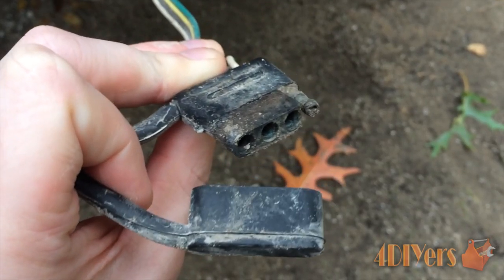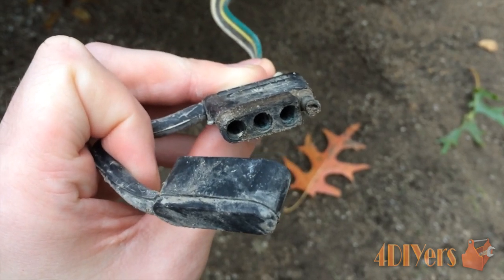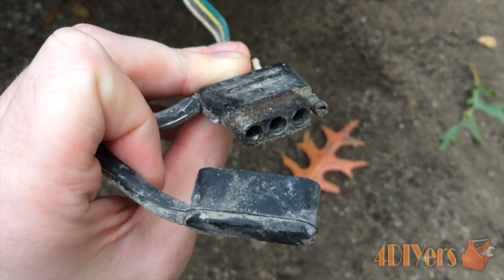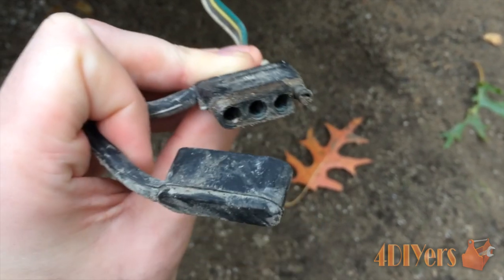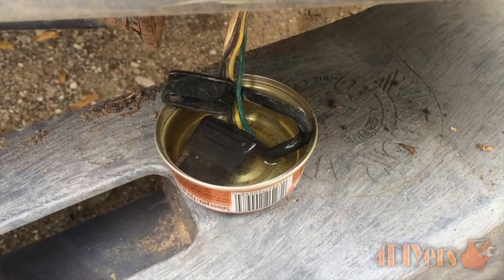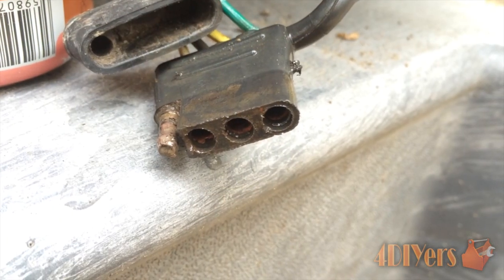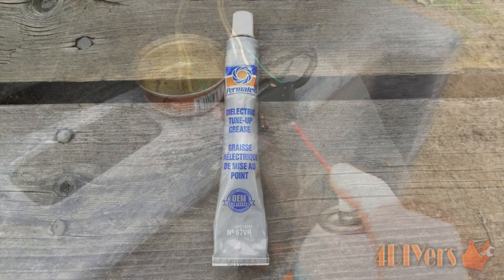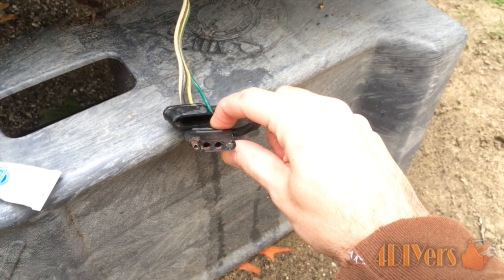Tech Tip: Cleaning a Corroded Trailer Light Connector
Video tech tip on how to remove the corrosion from your trailer light connector fast and easy. Normally these tend to be exposed to a fair amount of road debris and can corrode over time, therefore making a poor connection. These should be equipped with a cap to help keep the dirt out, but they can either fall off or get lost over time. Unfortunately in some situations the corrosion can be too far gone where it has completely damaged the contacts inside the connect, therefore the connector will need to be replaced.

Tools/Supplies Needed:
-white vinegar
-small container
-dielectric grease (used in the video is Permatex Dielectric Tune-Up Grease #22058)

Procedure:
-have a container large enough to hold the trailer light connector
-fill the container with vinegar
-place the trailer light connector into the vinegar and allow it to soak for a couple hours
-depending on the severity of the corrosion, some may need to soak longer
-keep inspecting the contacts to see if the corrosion has been removed
-once satisfied, use an electrical contact cleaner to clean the vinegar off the trailer light connector
-allow the trailer light connector to dry
-apply a dielectric grease to the contacts, this will provide a barrier against any moisture
-reinstall the cap to prevent any dirt of moisture getting to the contacts
-if the contacts are too far deteriorated, a new trailer light connector will need to be installed